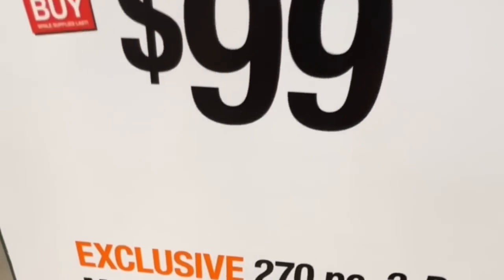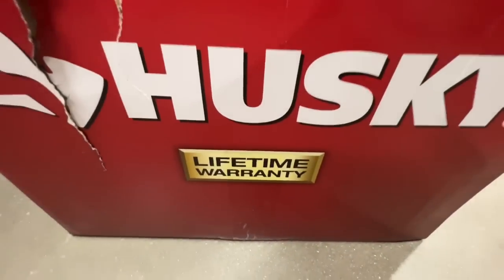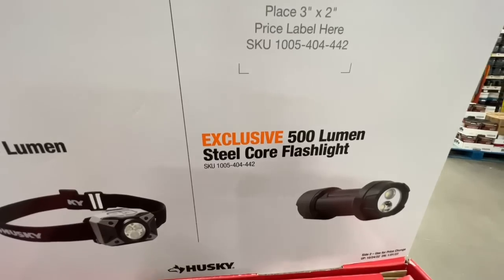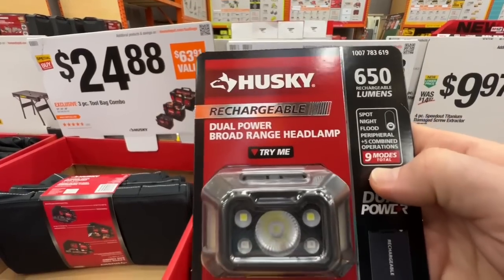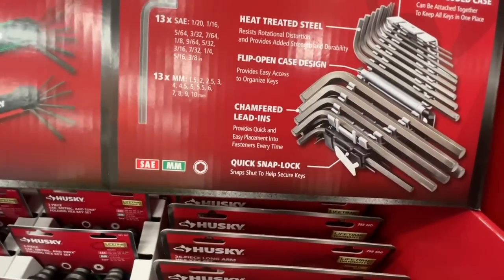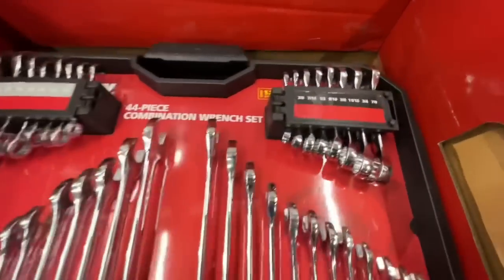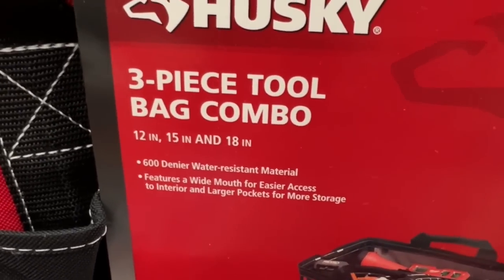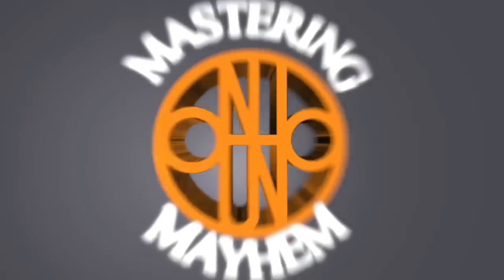Home Depot All HUSKY Black Friday Deals! Up To 82% OFF!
🚨🚨🚨 Don't Forget To Enter Our LIVE Stream GIVEAWAY! Every Saturday @ 9pm CST! See You There! Fourth Quarter Entry Video

Links to ALL Impact Drivers That Were Able To Remove The Lug Nuts:

Milwaukee 4th Gen M18 FUEL 1/4" Hex Impact Driver Kit

Flex 24V 1/4" Hex Impact Driver w/ Multi-Mode Stacked-Lithium Kit

DEWALT 20V MAX* XR Cordless Impact Driver Kit, Brushless, 1/4-Inch, 3-Speed, 2 Batteries (DCF887D2)

Metabo HPT 36V MultiVolt Cordless Triple Hammer BOLT Impact Driver Kit

Metabo HPT 36V MultiVolt Triple Hammer Impact Driver | Tool Body Only | WH36DBQ4